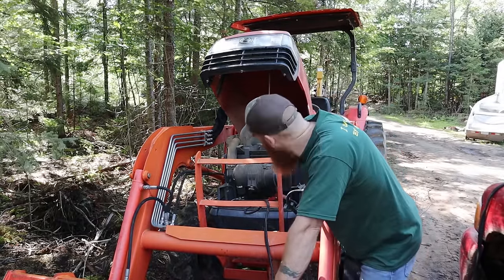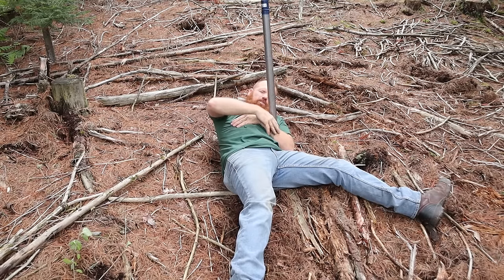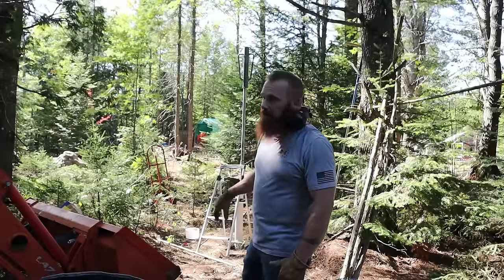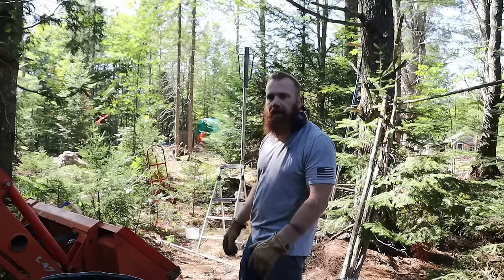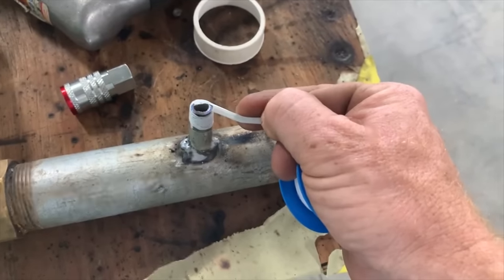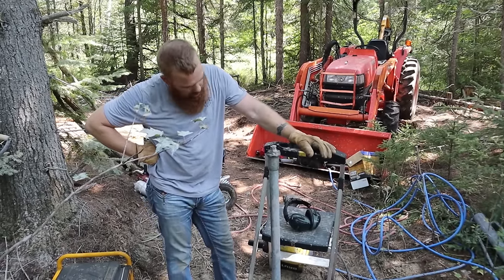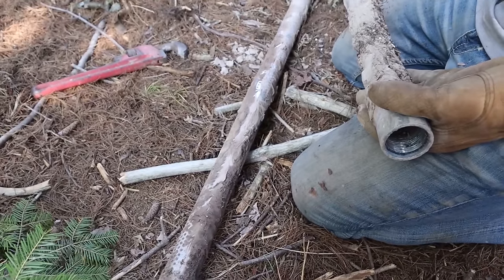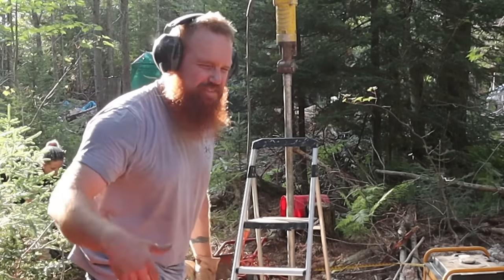Off Grid YouTube Family of Girls Step up to Help Dad Drive a Well | Fabricating Off Grid Well Tools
YOU'RE GONNA WANNA WATCH THE ENTIRE VIDEO TO UNDERSTAND THE GOOD STUFF!

In this video, our family drives a well 60 feet down and gets a surprise in the end..

We have had a professional well driller come out and give us some pointers. Unfortunately, they can NOT get their Well drilling rigs out to our property...

It’s up to us to get a well in before the big freeze!!